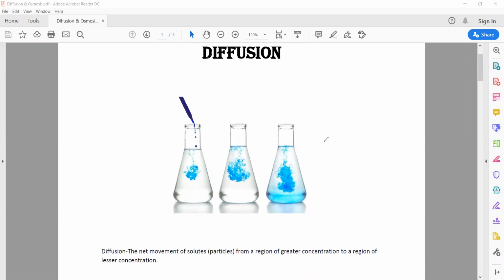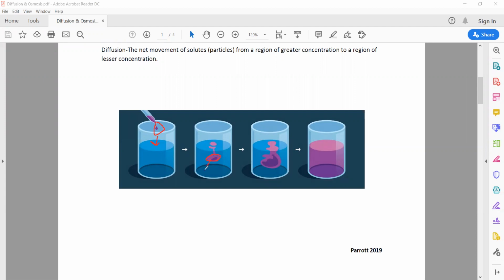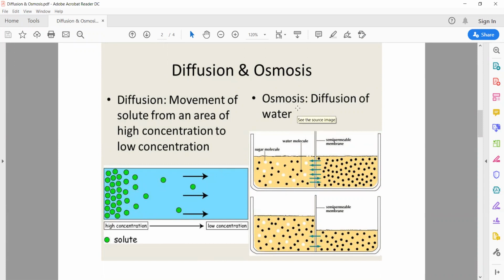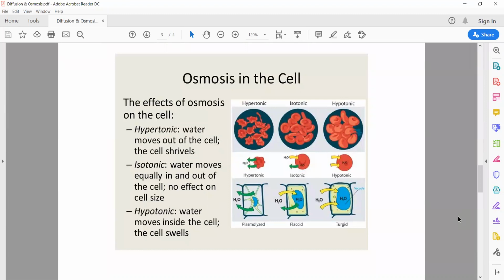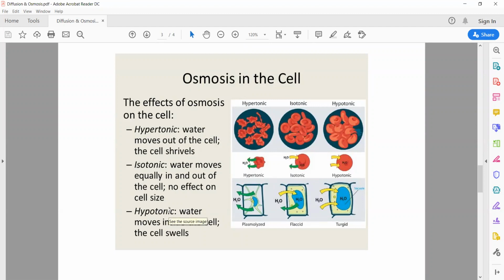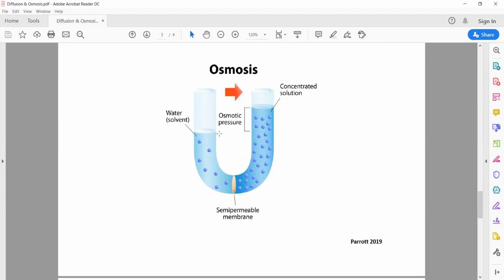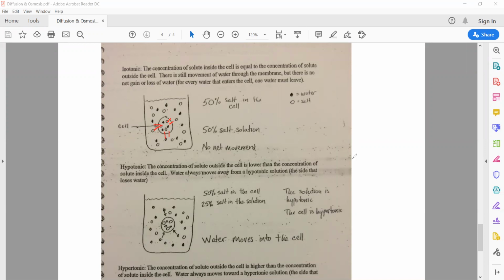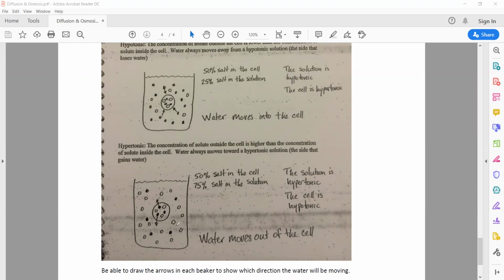Diffusion and Osmosis